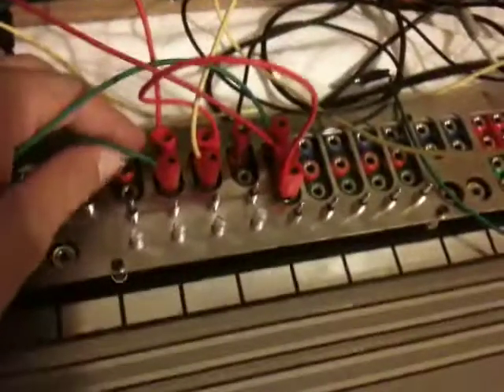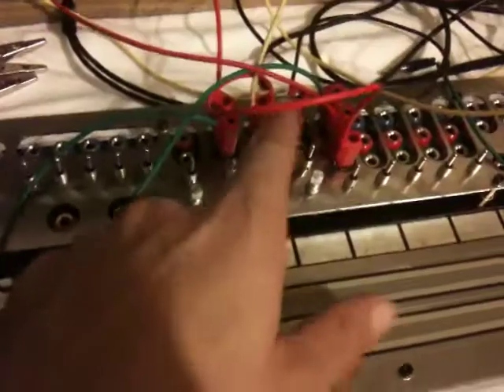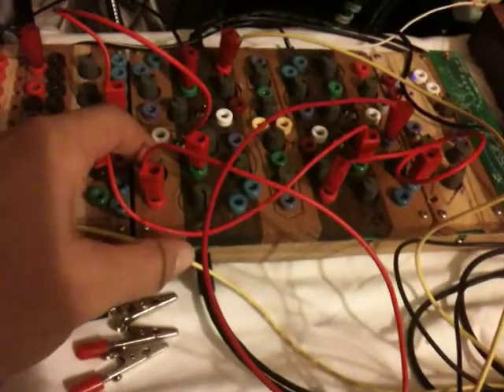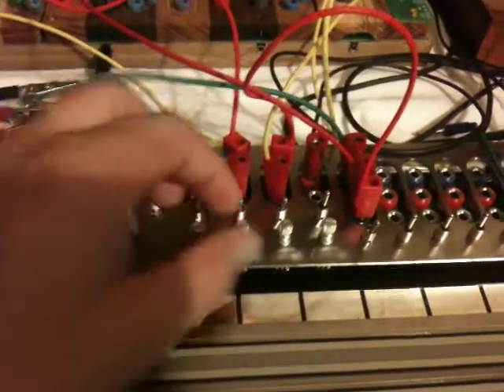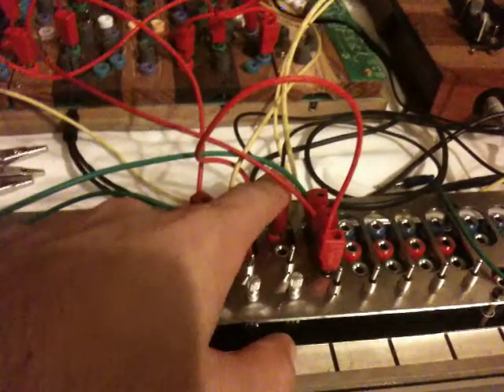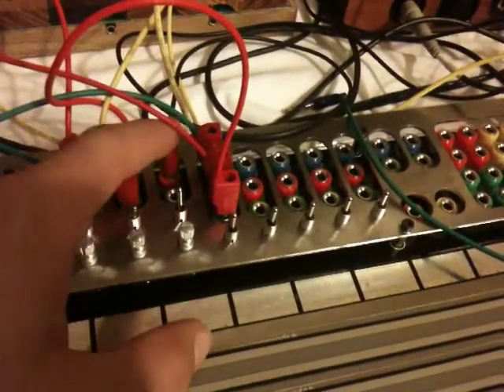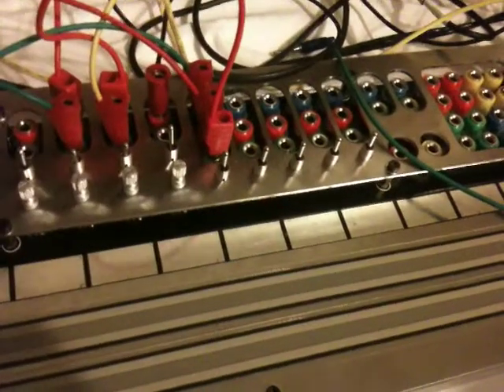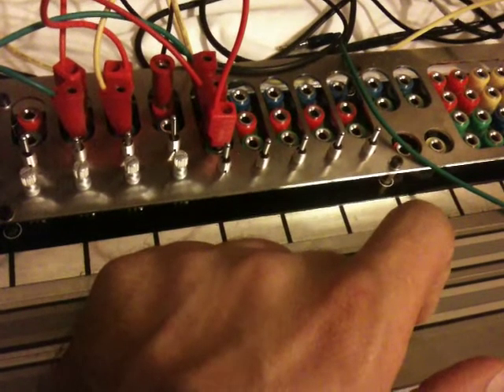Expander showcase Attenuators/2 way switches/V source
first I show off the attenuators on both the CV signals of an AVdog and a gong

then I show the effect of a CV source on the FM in of the cocoquantus